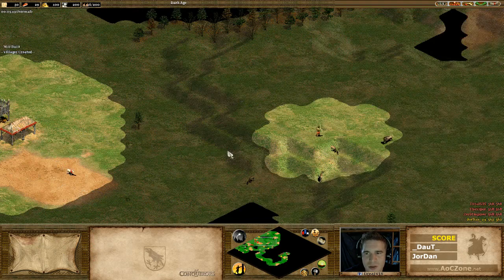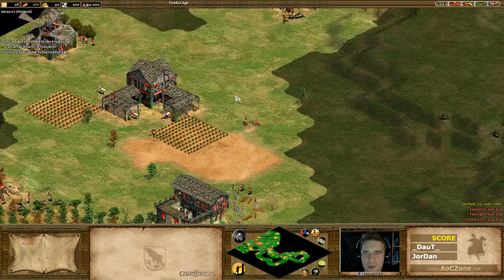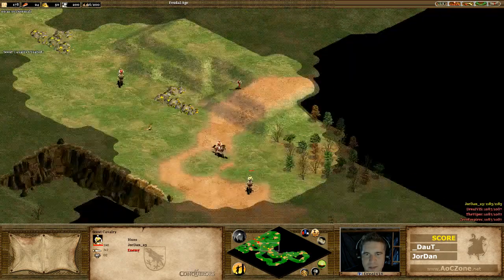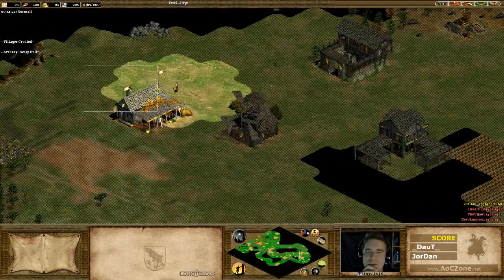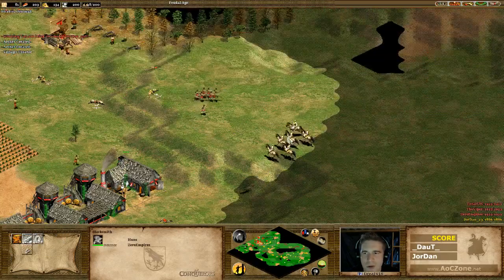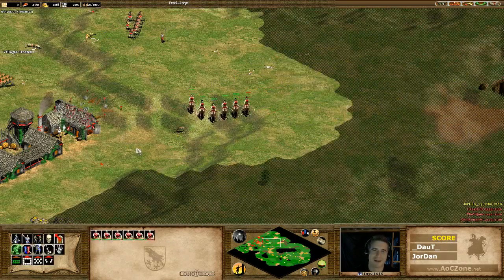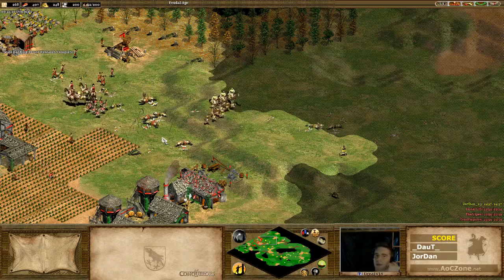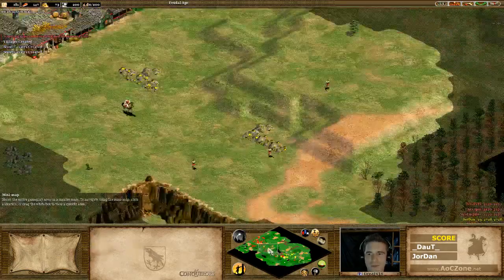BO15 - Viper vs Jordan_23 G1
Game 1 in this series steamed by DreaIVIS and dual cast by the both of us, enjoy!